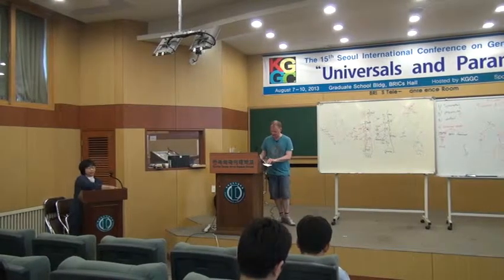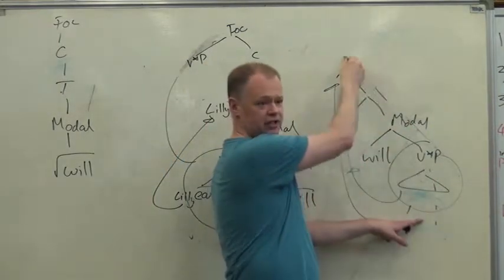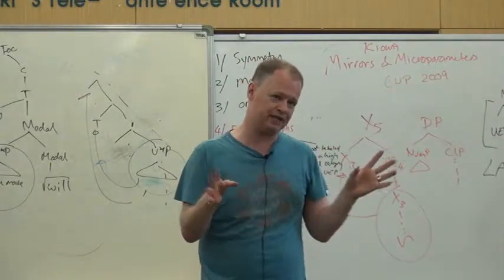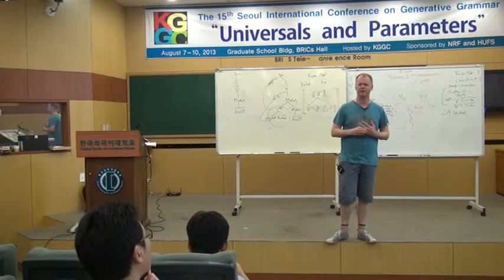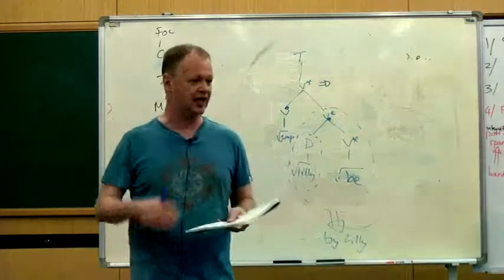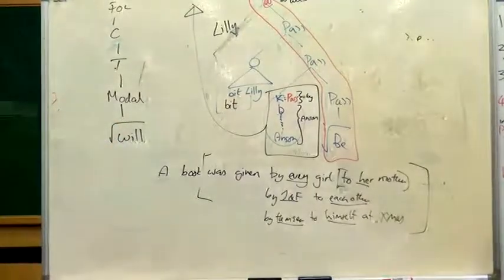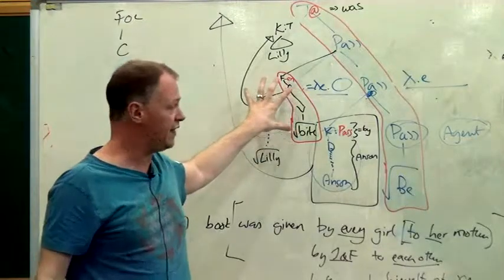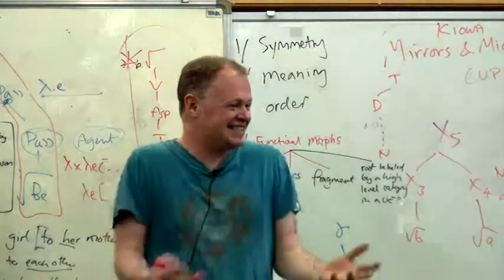SICOGG15_David Adger_Lecture04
The 15th Seoul International Conference on Generative Grammar (Aug 7-10, 2013)

Invited Speaker: David Adger (Queen Mary, University of London)

Lecture04: Applications to Nominal Syntax